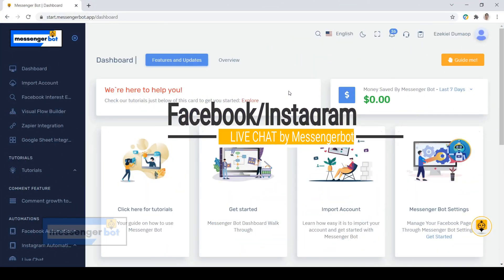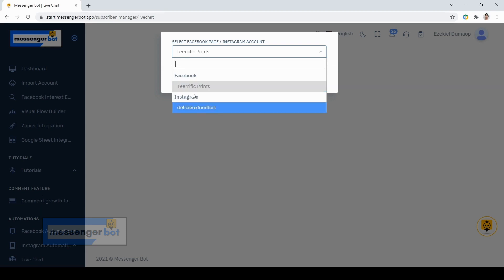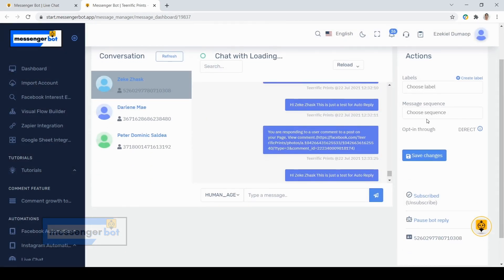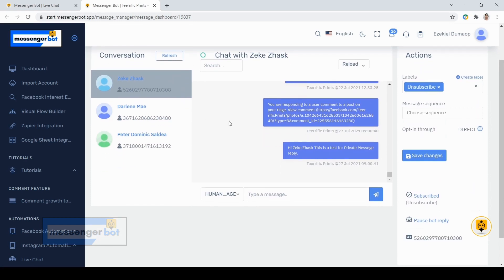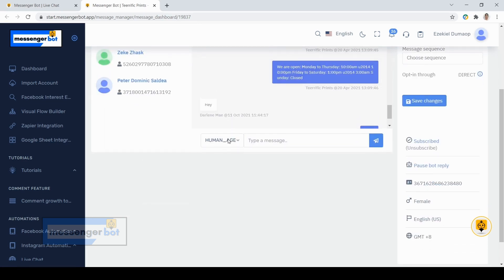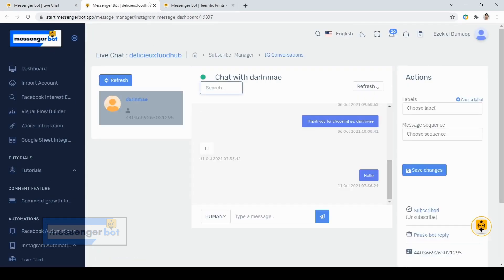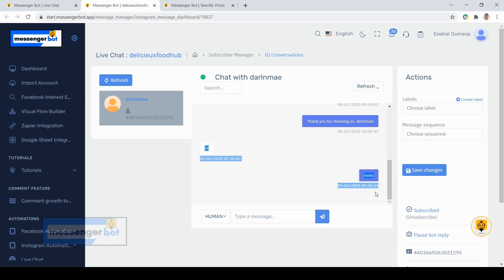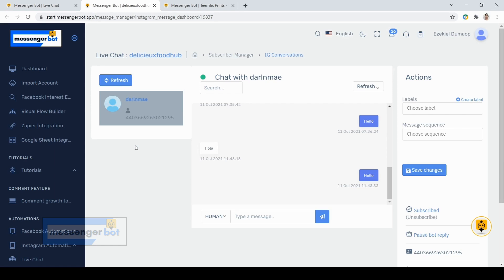Facebook Messenger Bot - Facebook & Instagram Automated Chat Bot + Live Chat With An Agent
Do you know? That you can access your Facebook & Instagram Live chat directly in Messenger Bot. This will definitely save you time going back and fort through your social media platforms just to check or reply to your subscribers, with the addition to set automated replies & sequence messages, tag subscribers, View Subscribers basic info, and Set labels.

Here I discussed how to use our Live Chat
Showed all the things we can do on our chat such as tagging, label, pause/resume bot.

I also showed a demo of how it works.

Video Timecodes:

00:00 - Intro
00:55 - Facebook Live Chat
02:08 - Using & Creating Labels
02:22 - Using Automated Message Sequence
02:30 - Contacts Basic Informnation
03:16 - Enable & Disable Automated Reply for Facebook & Instagram live chat
03:47 - Facebook Live Chat Test Demo
05:05 - Tag Subscribers through Live Chat
05:31 - Instagram Live Chat
06:38 - Instagram Live Chat Test Demo